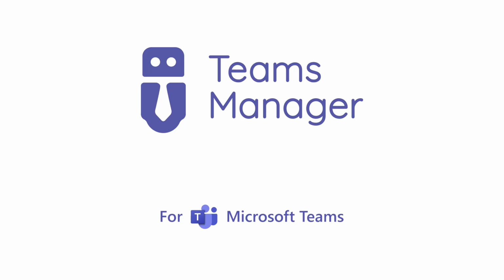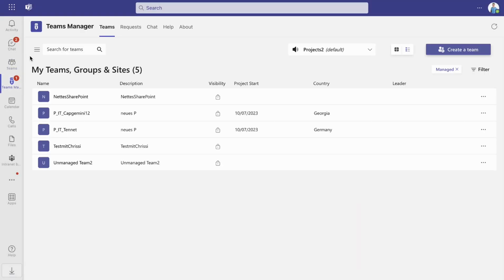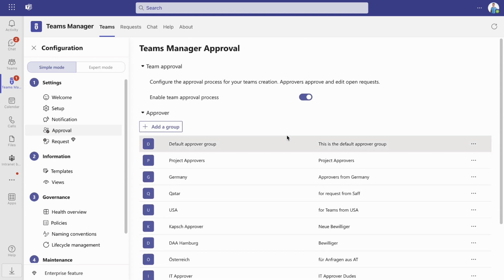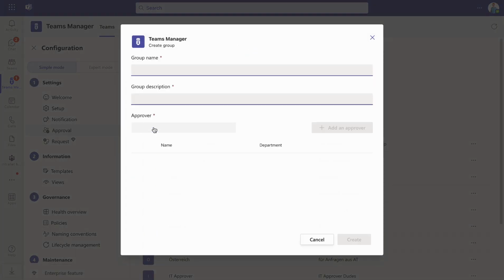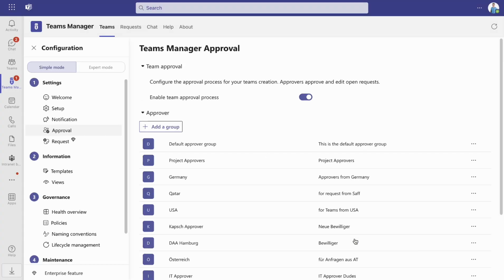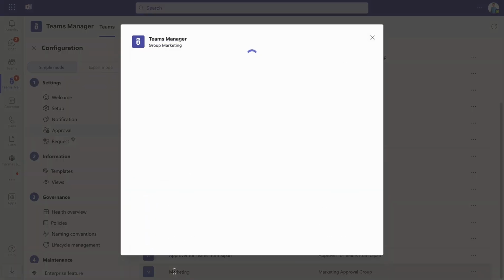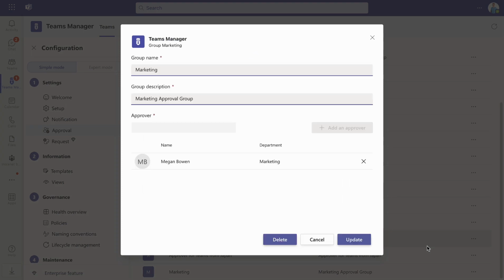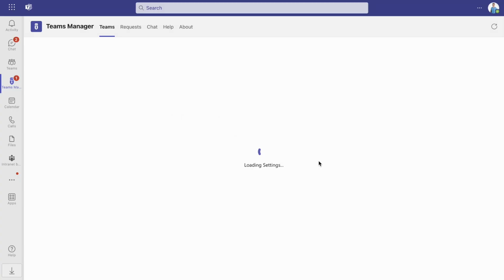Create Approver Groups For New Team Requests in Microsoft Teams - Teams Manager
This is a tutorial on how to create new approver groups in Teams Manager. To create a new group, users need to navigate to the Teams Manager app, select the settings tab, and choose approval. Users will see an overview of all approver groups, and they can define a new group by clicking on "Add a group." Then, users need to give their new approver group a name and description, select the users they want to add, and click on "Add an approver" to finalize the new approver group. Users can create as many approver groups as they need, and they can also edit or remove users from the group. To apply the new approver group, users need to add the group to a policy package and create a policy execution. The video explains how to create and update a policy package, deactivate the approval process, and create teams without a request. The tutorial is geared towards Teams Manager administrators who want to customize the approval process for their organization.